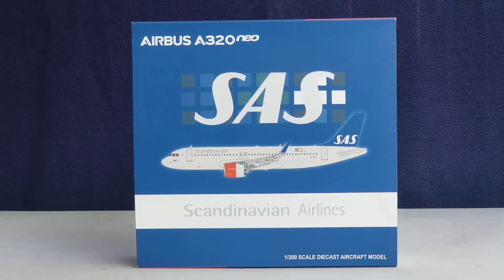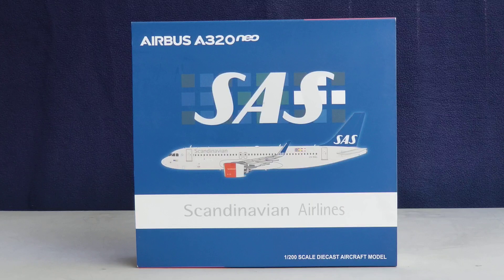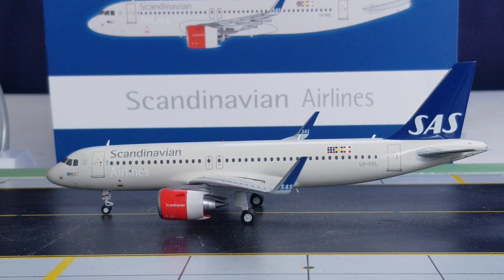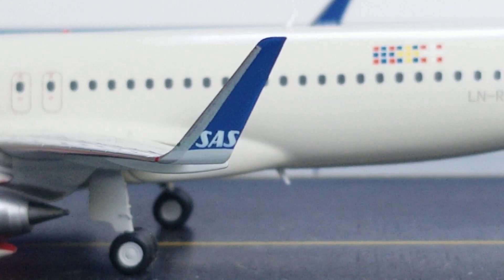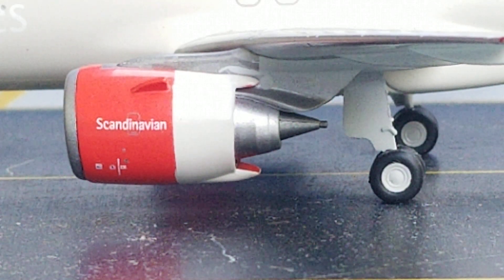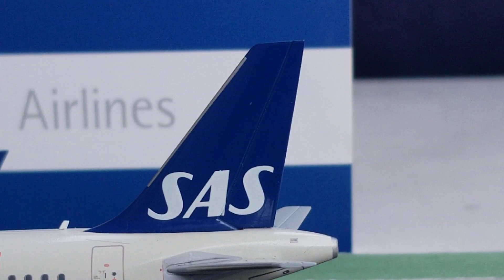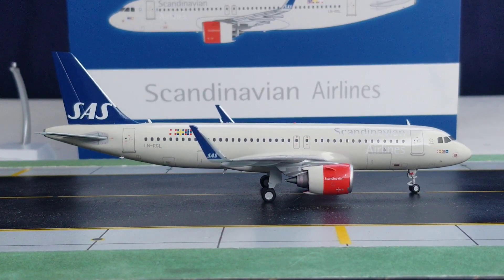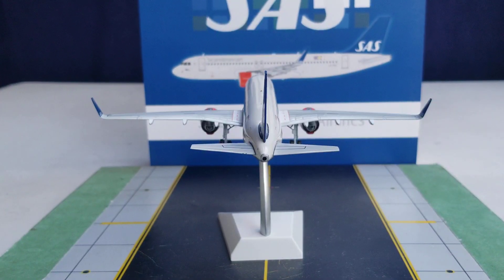JC Wings 200 SAS Scandinavian Airlines System A320NEO(New Engine Option)Review[FHD]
You're Reviewing a SAS Scandinavian Airlines System Airbus A320NEO(New Engine Option)
Aircraft Featuring The Sharklets in a 1:200 Scale
From JC Wings in Full High Definition.This is my 3rd SAS Scandinavian Airlines System Model .

Information About The SAS Scandinavian Airlines System Airbus A320NEO(New Engine Option)Aircraft:SAS Scandinavian Airlines System Became the 2nd European Carrier after Lufthansa as well as the 6th Operator in the World Overall After Lufthansa,Air Asia,Indigo,
The LATAM Airlines Group and Pegasus Airlines
Respectively to Acquire this Prestigious State of the Art Fuel Efficient Aircraft as SAS Scandinavian Airlines System Took Delivery of its First of 71 of the Next Generation Airbus A321NEO(New Engine Option)Aircraft that the Airline had placed Orders for Back on June 20,2011 at a Delivery Ceremony that was Held at the Airbus Delivery Center Facility in Hamburg,Germany on October 20,2016 with the
Carrier's First Airbus A321NEO(New Engine Option)Aircraft Beared the Registration Ship#
LN-RGL and at the time of this video review Posting,Only 14 Aircraft of this Type are Currently Operating in Service While the Remaining 57 are Currently on Back Order and are Awaiting Delivery as SAS Scandinavian Airlines System Expects to have all 71 of their Airbus A320NEO's(New Engine Option)Aircraft Fully Operating in The Carrier's Fleet by the End of 2023 as This Aircraft will Become the Aircraft that will Eventually Replace the B737 Next Generation Aircraft and the Airbus A320CEO
(Current Engine Option)Aircraft Sometime in the Foreseeable Future.

The Livery Scheme:This is the Current Livery Scheme of SAS Scandinavian Airlines System,
Which was Unveiled Sometime in September 1998 with the Introduction of the B737 Next Generation Aircraft.And As Part of the Company's New Identity Makeover,The Aircraft were Given a White Body that was Eventually Painted in a Eggshell-Off-White Scheme as the
"Scandinavian"Billboard Title was Eventually Replaced with the"Scandinavian Airlines"Title.
The Vertical Stabilizer(The Tail),was Eventually Painted Blue,And The Engine Cowlings were Eventually Painted Red.The Airlines Livery Scheme,as well as the Classic white"SAS"Logo was Created and Designed by the Consultancy Firm of the Stockholm Design Lab,Whose Global Headquarters is Located in Stockholm,Sweden.

The Logo:This is the Airline's Corporate Logo which is the Acronym for Scandinavian Airlines System as this Logo can also be seen on the Sharklet Wingtip Devices as well as the Tailfin of the Aircraft.

The 3 Colored Flag Decals:These 3 Colored Flag Decals Actually Represents The Countries where SAS Scandinavian Airlines System Currently Operates From as the Major Flag Carrier Airline for the Following Countries:
Norway(Blue &Red);Sweden(Yellow & Blue);and
Denmark(White & Red) as these Same 3 Colored Flag Decals can also be seen near the Rear of the Aircraft.

"Sol Viking:Sol Viking is the Name of this Aircraft that the Employees of SAS Scandinavian Airlines System Decided to Honor and pay Tribute to Upon Receiving its Very First A321NEO(New Engine Option)Aircraft as Sol Viking who was also Named After Asynja,Who was a Goddess in Nordic Mythology as well as one of the Two Main Tribes of Dieties in the 12th and the 17th Centuries Respectively as all Aircraft in the SAS Scandinavian Airlines System Fleet are Traditionally And Named after Vikings.

The"Star Alliance"Decal:SAS Scandinavian Airlines System Joined the Star Alliance Along with Air Canada,Lufthansa,Thai Airways International and United as one of the Five Founding Members on May 14,1997 Which Consists of 27 Airline Members from Five Inhabited Continents.

The Slogan(That's Displayed Next to the L1 Door):The Slogan Reads"This Is The Door To Our Second Home;We Are Travellers-SAS".

The Engines:These are the CFMI-LEAP(Leading Edge Aviation Propulsion)-1A26 Type Engines that are used on this Particular SAS Scandinavian Airlines System Fuel Efficient
Airbus A321NEO(New Engine Option)Aircraft.

The Wingtip Device:It Actually Began back in 2009,That's when Airbus came up with Another Creative Name for these Blended Winglets,As you can see, In Which The Company Decided to Call them"The Sharklets",Which is Designed to Enhance Payload Range Performance,Resulting in Less Fuel Consumption at the Same Time.
Auckland-Based Air New Zealand Actually Became the Very First Airline to have These
Wingtip Devices Installed on their Aircraft back in 2012.

Registration Ship#LN-RGL:This Aircraft is The First of 71 Airbus A321NEO(New Engine Option)Aircraft that Entered the SAS Scandinavian Airlines System Fleet and the First Test Flight on this Aircraft took place on October 10,2016 and was Delivered to SAS,
Scandinavian Airlines System on October 20,
2016.

The Seating Configuration:The SAS Scandinavian Airlines System A320NEO(New Engine Option)Aircraft Seats 180 Passengers in a Single Class Configurated Cabin Layout: